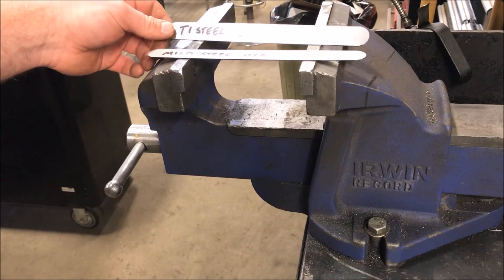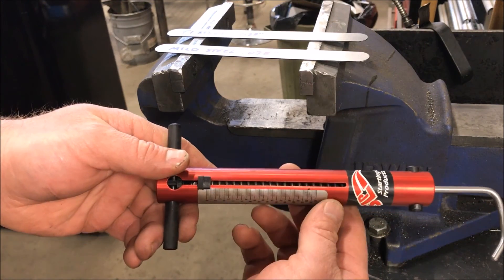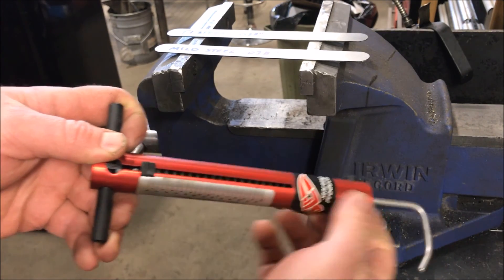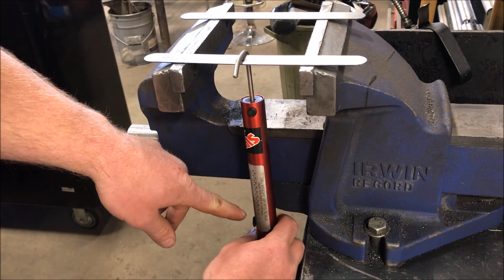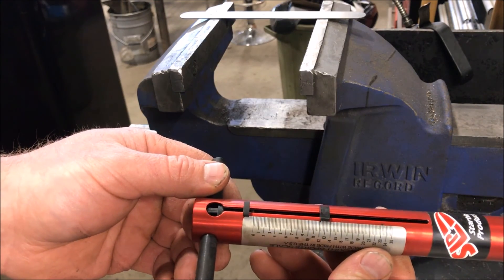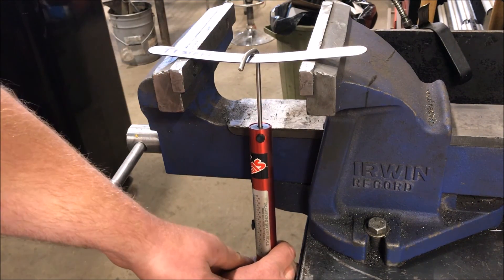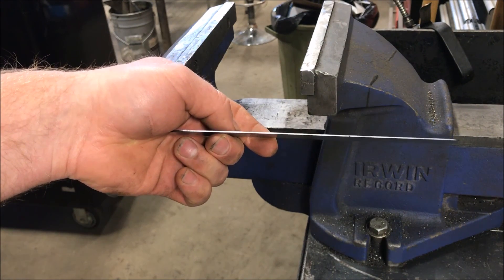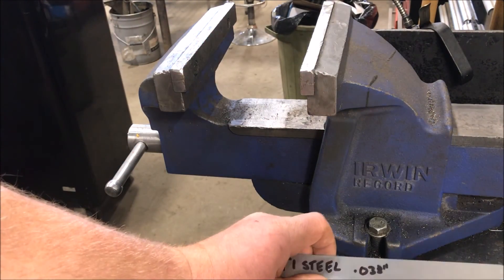WCR Demonstration-T1 Steel Fish Scale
T1 Steel put up against Mild Steel with a fish scale, testing their resilience.